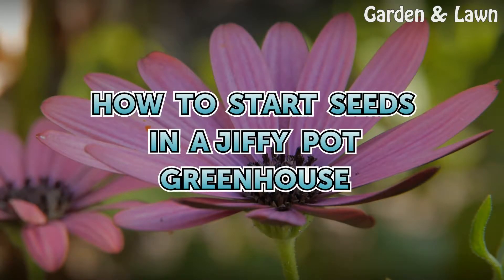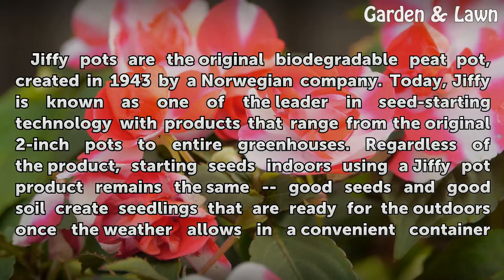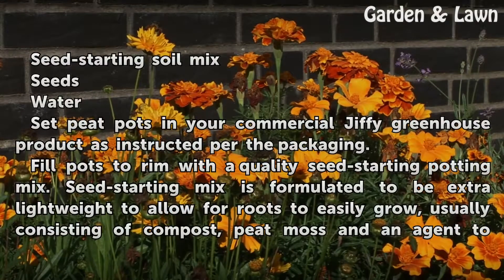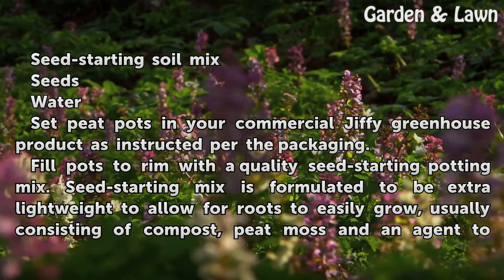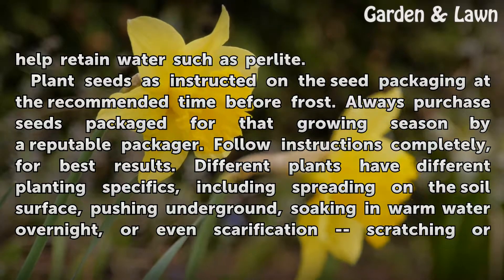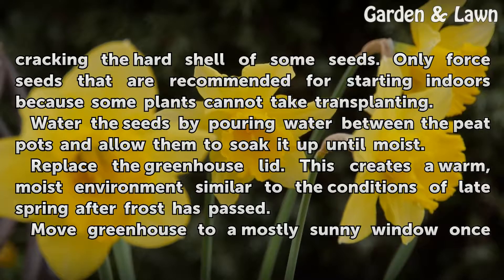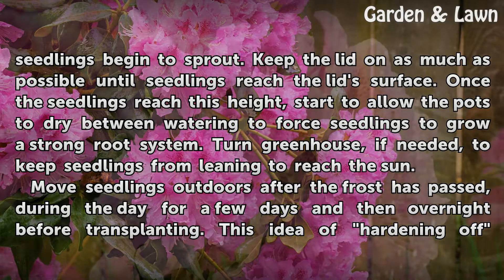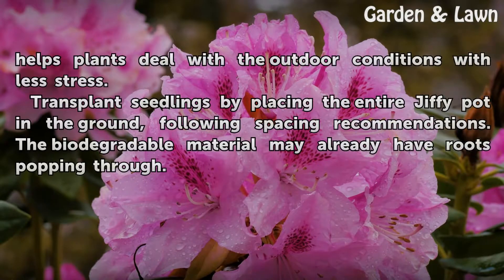How to Start Seeds in a Jiffy Pot Greenhouse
How to Start Seeds in a Jiffy Pot Greenhouse. Jiffy pots are the original biodegradable peat pot, created in 1943 by a Norwegian company. Today, Jiffy is known as one of the leader in seed-starting technology with products that range from the original 2-inch pots to entire greenhouses. Regardless of the product, starting seeds indoors using a Jiffy...

Table of contents How to Start Seeds in a Jiffy Pot Greenhouse
Things You'll Need 00:49